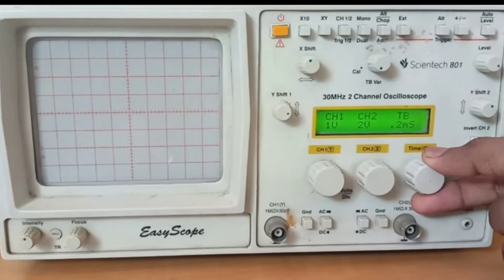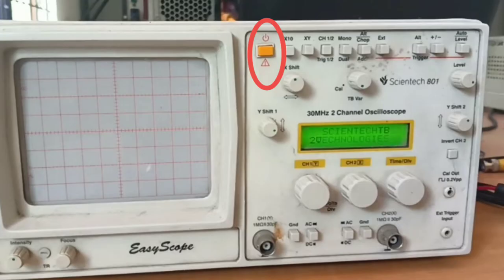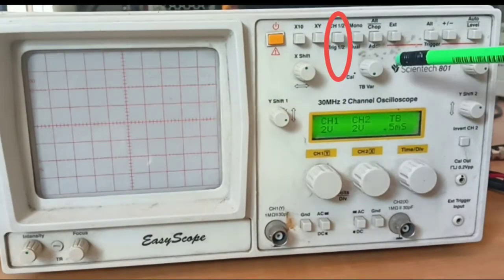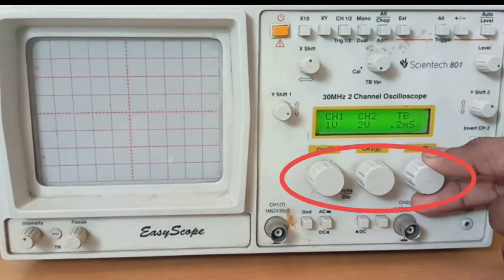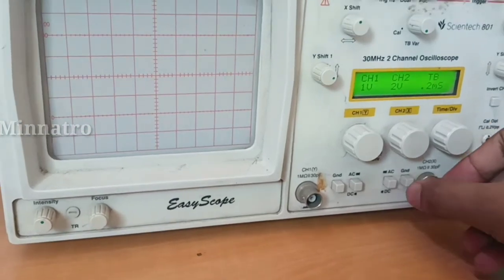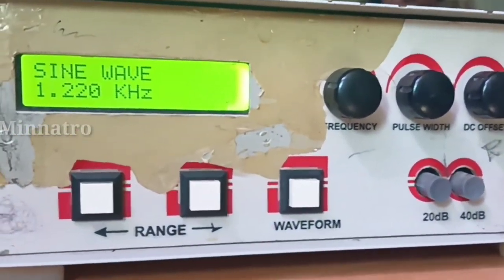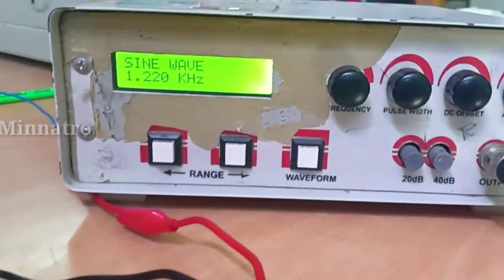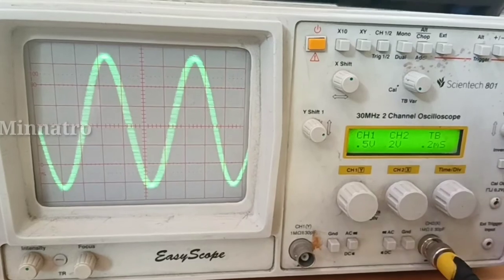Basics of oscilloscope in tamil | Function generator | electronic circuit | CRO | Minnatro | project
Basics of oscilloscope in tamil | Function generator | electronic circuit | CRO | Minnatro | project | power supply | current | voltage | sin wave | amplitude | time period | xy axis | electronic projects | electrical projects | oscillator | square wave